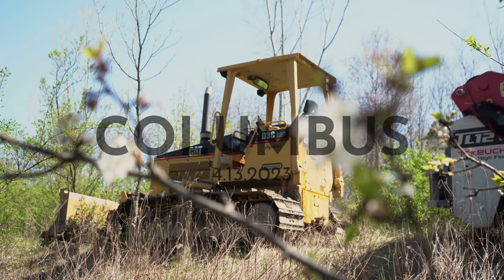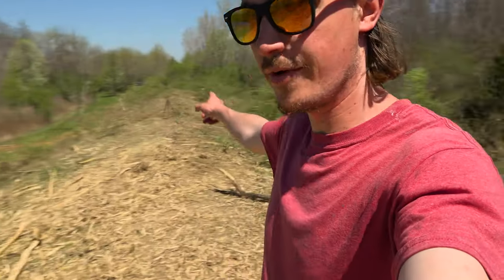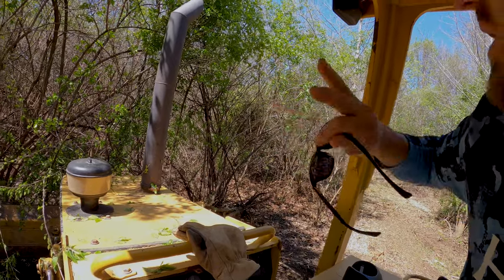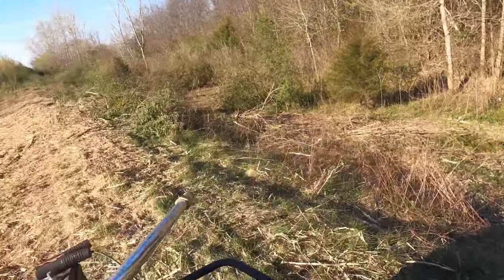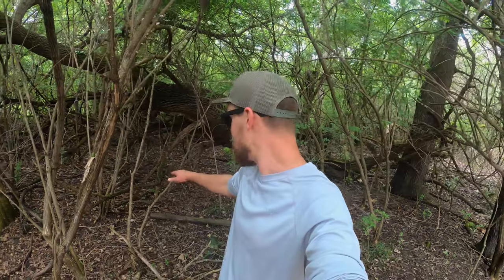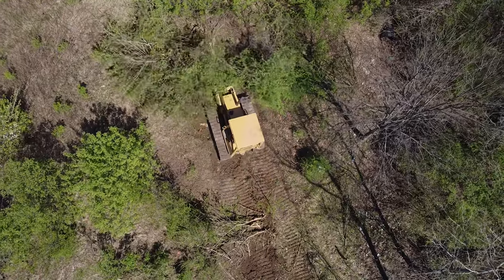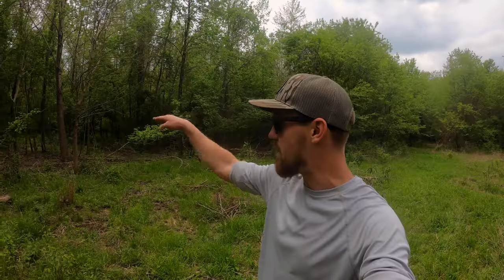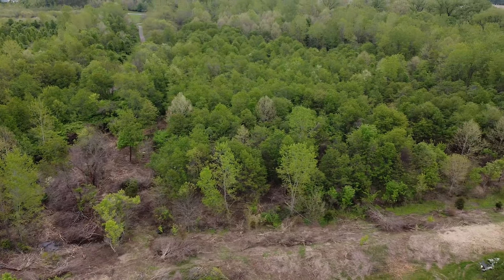FORESTRY MULCHER vs. BULLDOZER for HABITAT Restoration - MASSIVE Invasive Brush Control PROJECT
Join the team as they take on an old field that has been swallowed by non-native, invasive Bush Honeysuckle (and other invasives). The video walks through the pros and cons of each machine and how we have been adjusting our strategies for controlling heavy invasive brush to fully restore healthy eco-systems. Follow along for another information-packed video!

We also offer remote consultations at a reduced price-

Edited by: @Ohiowild